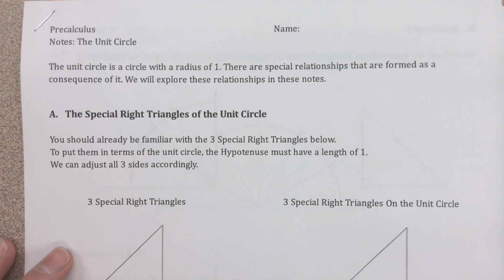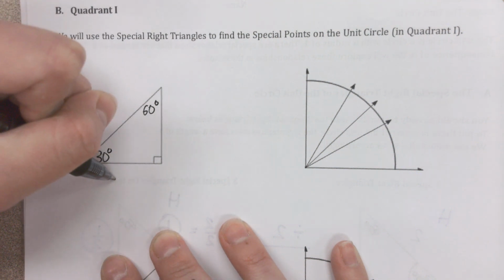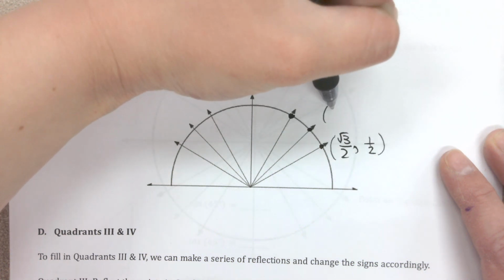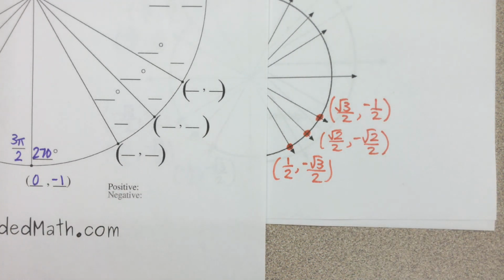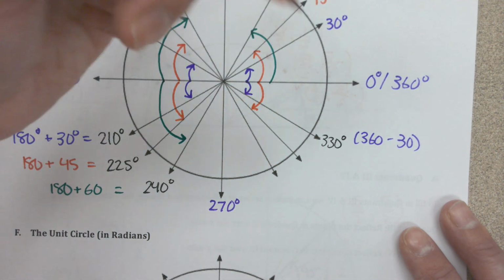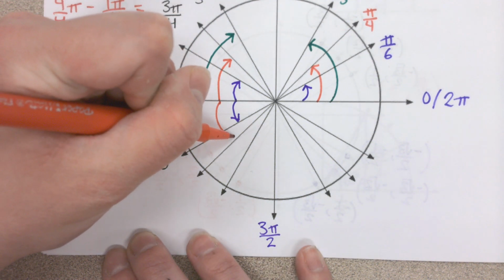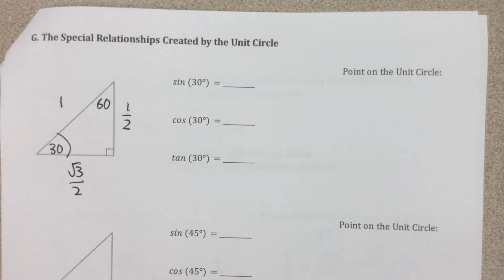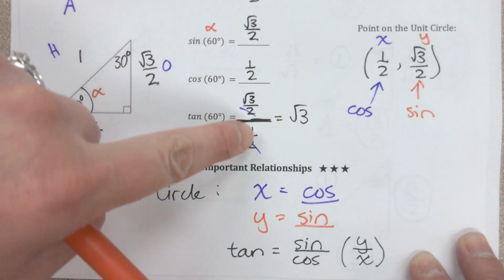(Precalculus) Notes: The Unit Circle Explained